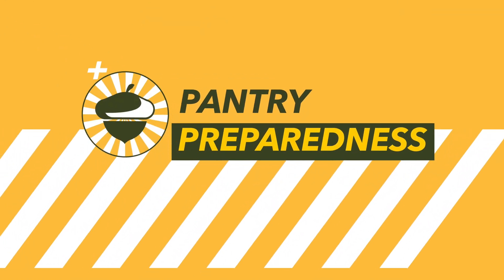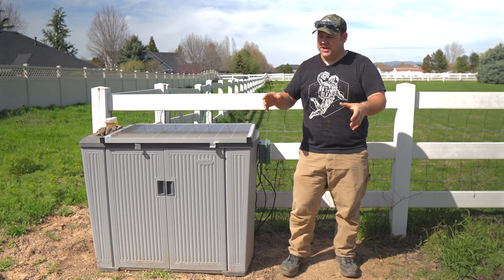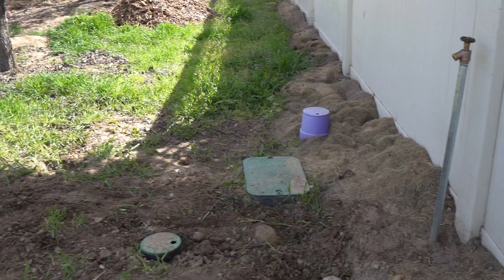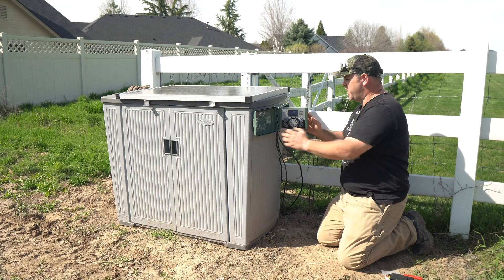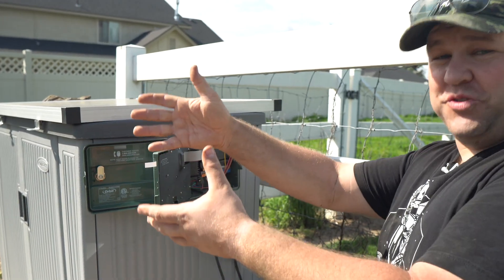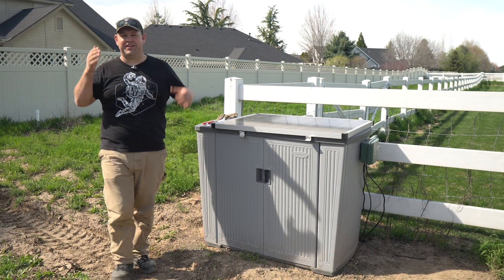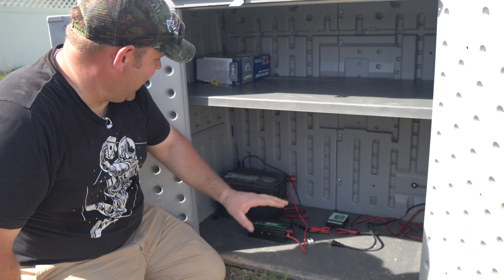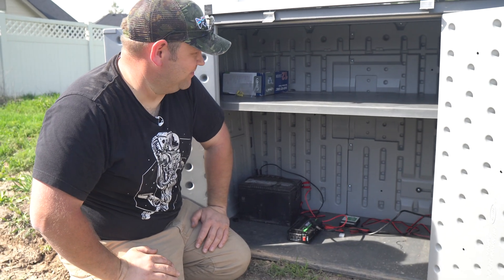My Power Company HATES me for this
Welcome back to our DIY Garden Series! This episode takes you through the exciting process of setting up a solar-powered control panel for your sprinkler system, ensuring that your garden remains lush and well-irrigated, even when you're away. Embrace the power of the sun as we guide you through connecting a solar panel to a car battery and additional components to create a fully autonomous garden watering system.

In this video, we delve into the details of assembling a control system that can operate remotely without relying on your home’s electricity. Learn how to harness solar energy effectively to power your sprinkler valves, making your garden care routine both eco-friendly and cost-effective. We'll show you how to install the solar panel, connect the car battery, and set up the control panel, ensuring that everything works seamlessly to keep your garden thriving.

By the end of this tutorial, you'll not only have gained the skills to set up an innovative solar-powered irrigation system but also the confidence to apply these techniques to future gardening projects. This setup is perfect for gardeners looking to reduce their carbon footprint while maintaining a beautiful garden.

Pantry Preparedness is a trademark of Income School LLC, an Idaho Limited Liability Company